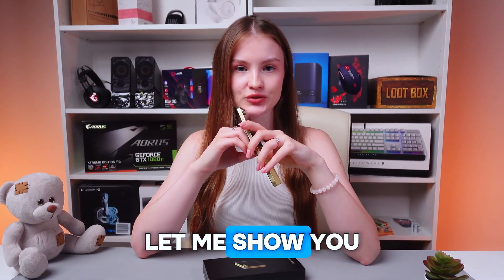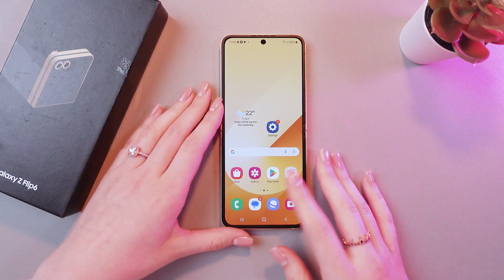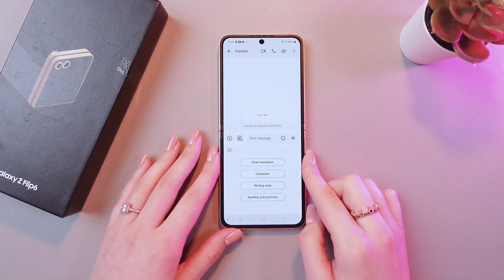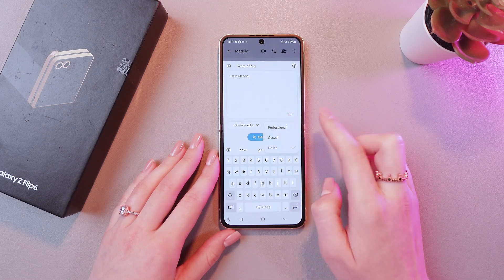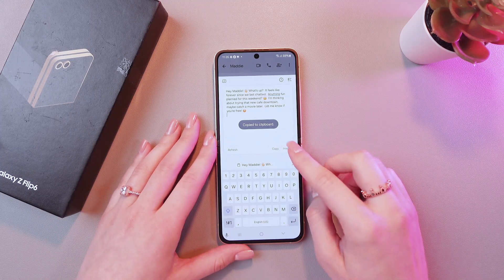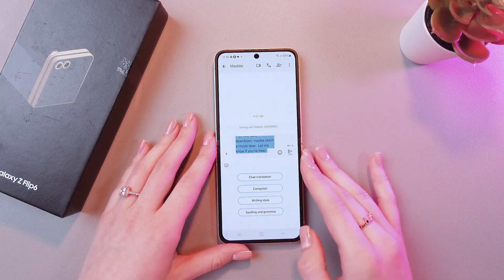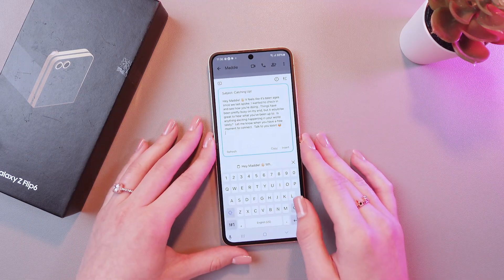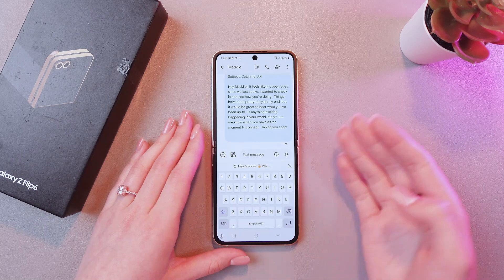How to Use Magic Compose and Rewrite for Messaging on Samsung Galaxy Z Flip 6: Easy Guide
Discover how to take your messaging experience to the next level with Magic Compose on the Samsung Galaxy Z Flip 6. Learn step-by-step how to use this innovative feature to rewrite, enhance, and personalize your text messages like never before. Whether you want to sound more professional, casual, or simply unique, Magic Compose has got you covered. Start creating engaging messages effortlessly and stand out in every conversation with this powerful tool on your Galaxy Z Flip 6!